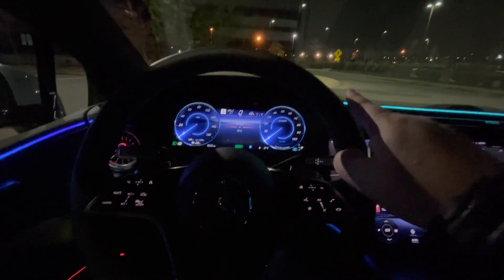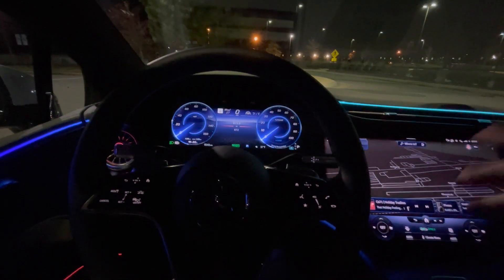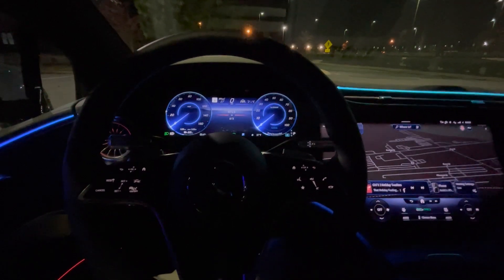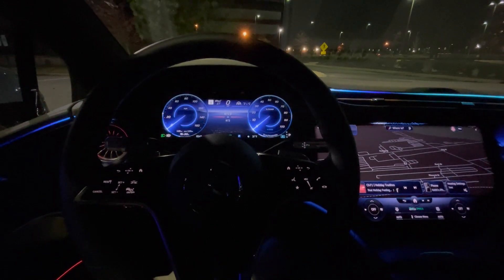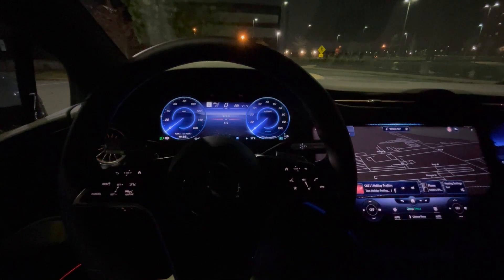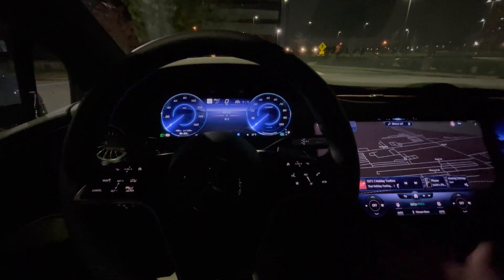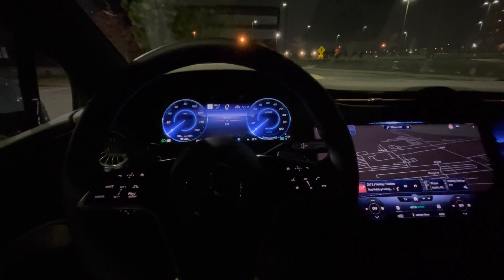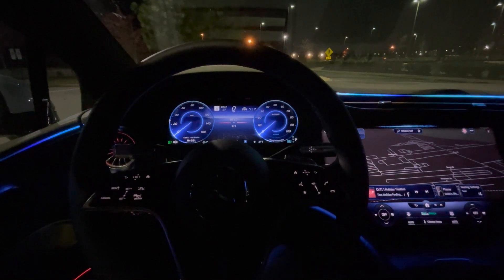Mercedes-Benz EQS Tip#2: Turning Ambient Lighting On and Off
If you prefer the serenity of no ambient lights, there are two easy ways to turn it off, and then turn it back on.